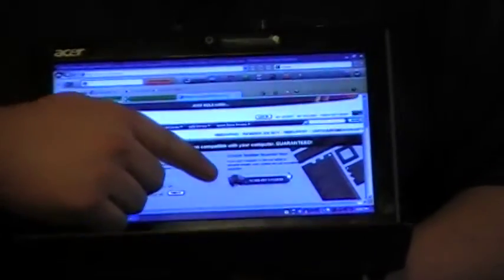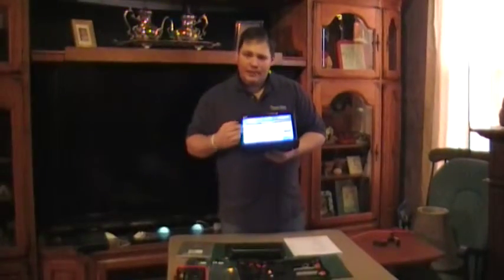The Process Speech Brandon Finney